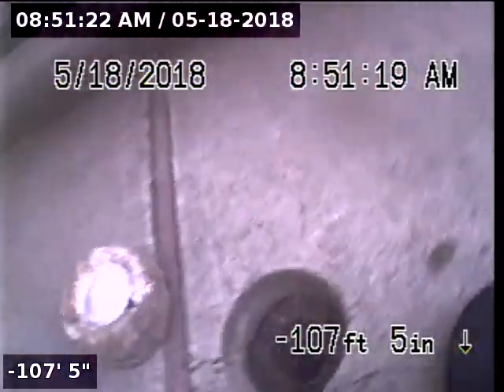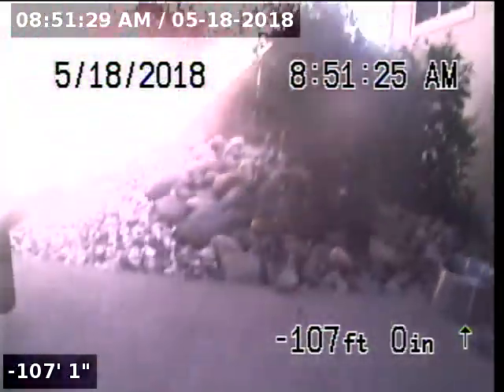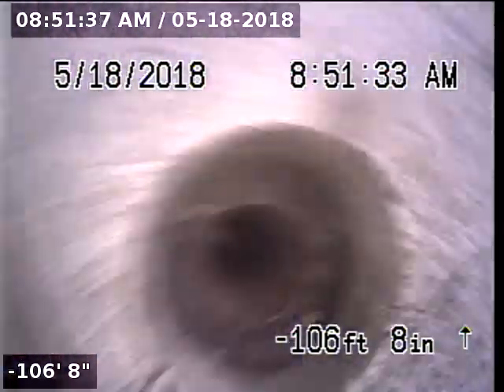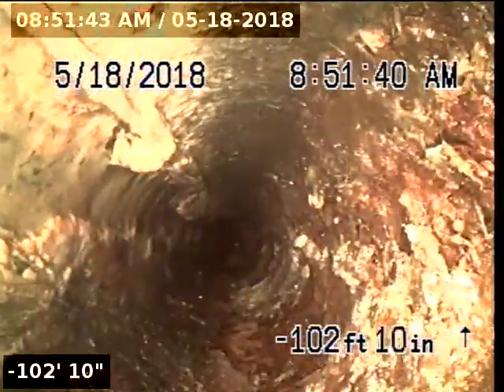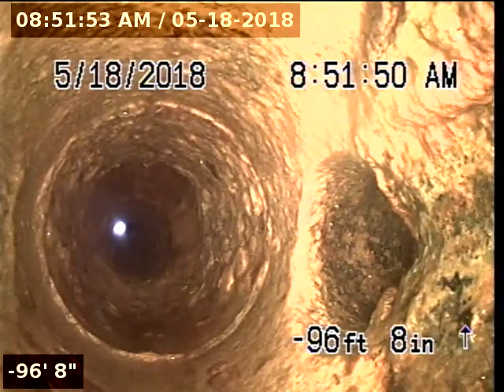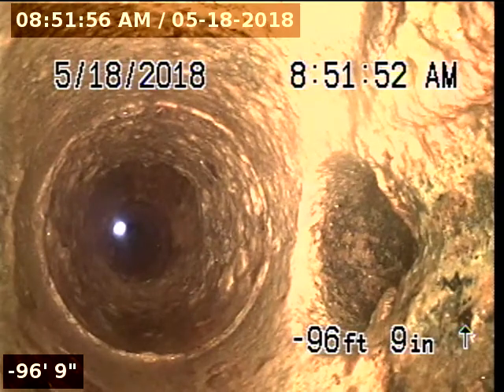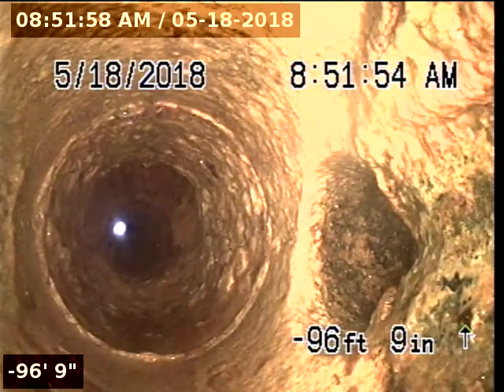Invoice - 57823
Description